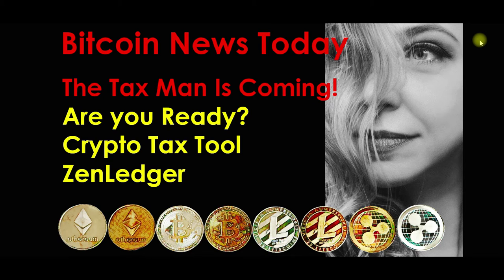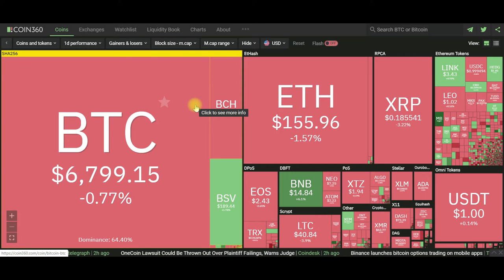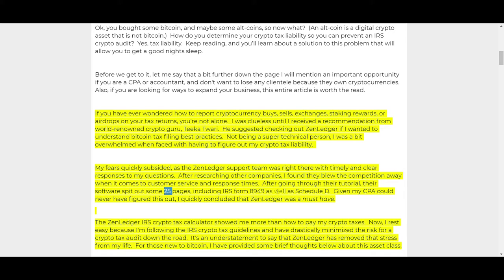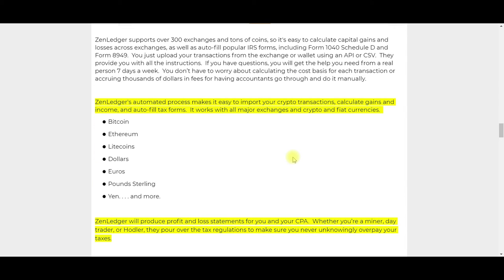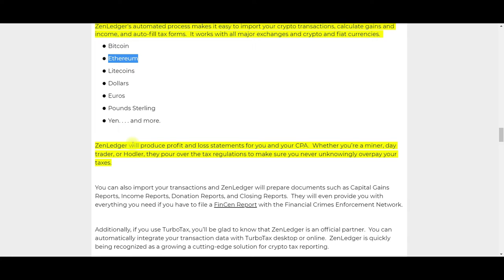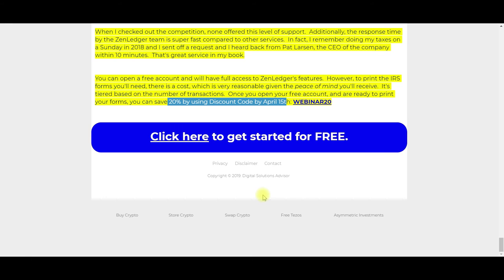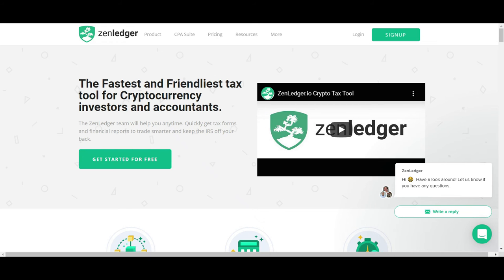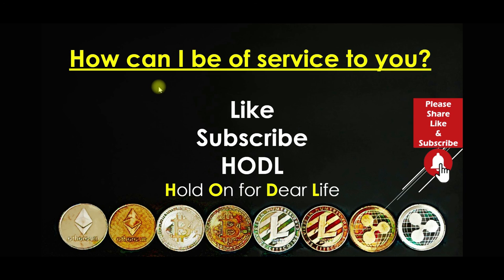Bitcoin News Today: The Tax Man Is Coming! Are you Ready? Crypto Tax Tool ZenLedger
The 2019 Tax Form 1040 starts with a question about Cryptocurrency. “At any time during 2019, did you receive, sell, send, exchange or otherwise acquire any financial interest in any virtual currency?” In 2020 the IRS is looking for beginner traders to make mistakes on their taxes. Be truthful when you answer this question. It is a gotcha question from the IRS and a wrong answer could include substantial penalties including jail. In this video we will help you learn how to prepare all of your Crypto related tax forms including capital gains/loss on form 8949, schedule D, schedule B, FBAR and others tax form you may be required to file. Getting your Bitcoin and Cryptocurrnecy taxes right is very important. ZenLedger will save you hours and hours of work and help you to avoid making mistakes.

Crypto tax tips for CPA's and bitcoin tax software anyone can use.

Cryptocurrency News – SPECIAL REPORT - Software To Prepare Your US Crypto Taxes For 2019.

The IRS is getting serious about tracking down Cryptocurrency Taxs.  So how do you prepare your Crypto Capital Gains or Losses to report on them on your 2019 Taxes? Several companies will help you with your Crypto Tax preparation. We will talk about the one that I am most familiar with, ZenLedger. In this video, we will look at some of the things you need to know about preparing your Cryptocurrency Taxes and where you can find more information. This information could prove to be priceless for you and your family.

We would love to hear from you! How can we help you? Please feel free to disagree politely in the comments below or by using our online Google feedback form:

Cryptocurrency involves substantial risk of loss and is not suitable for every investor. Trade only with risk capital; that is, trade with money that, if lost, will not adversely impact your lifestyle and your ability to meet your financial obligations. Past results are no indication of future performance. In no event should the content of this video be construed as an express or implied promise or guarantee.